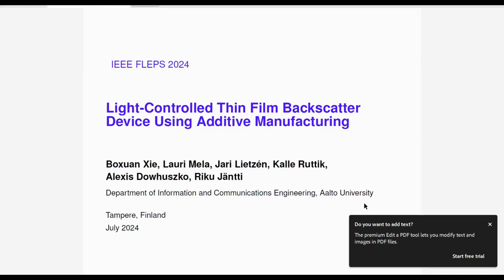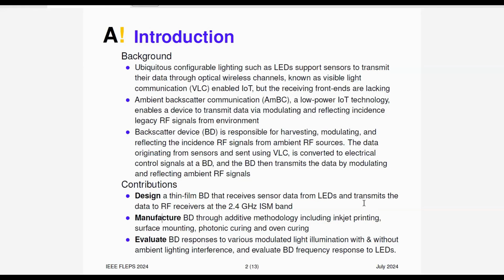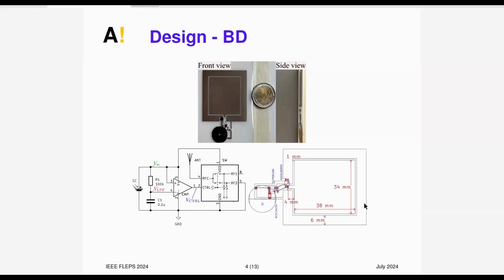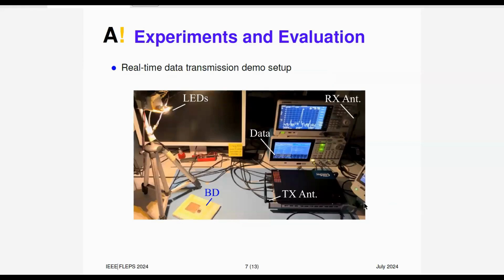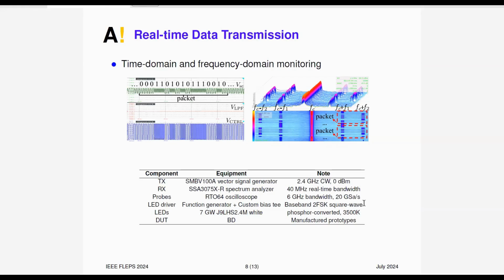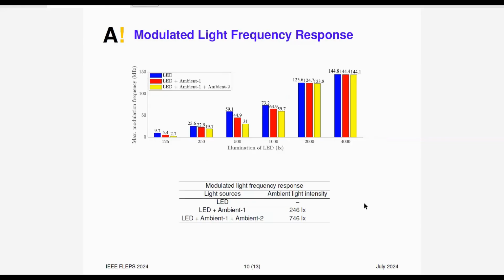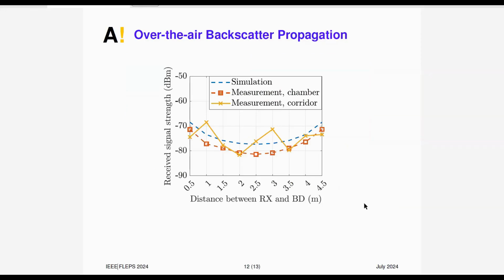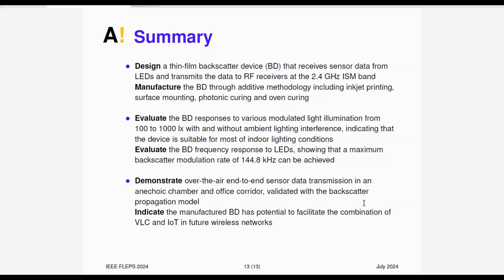Light-Controlled Thin Film Backscatter Device Using Additive Manufacturing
Title: Light-Controlled Thin Film Backscatter Device Using Additive Manufacturing
Author: Boxuan Xie, Lauri Mela, Jari Lietzén, Kalle Ruttik, Alexis Dowhuszko, Riku Jäntti

Abstract: